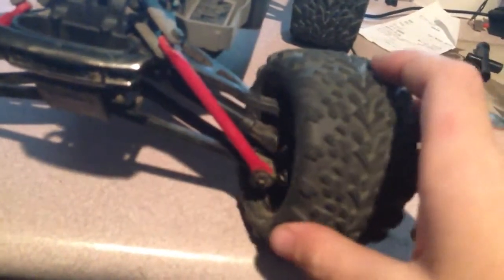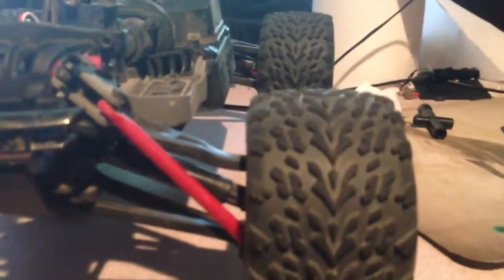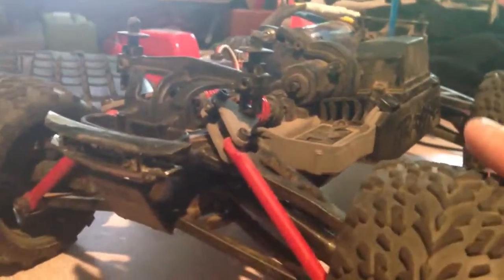Traxxas erevo 1/16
This is the review of the erevo 1/16 vxl